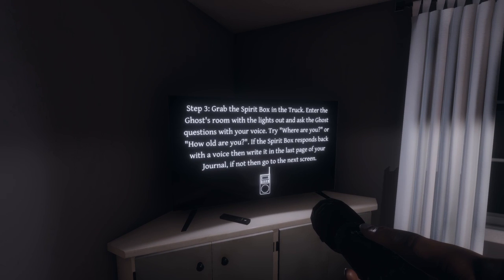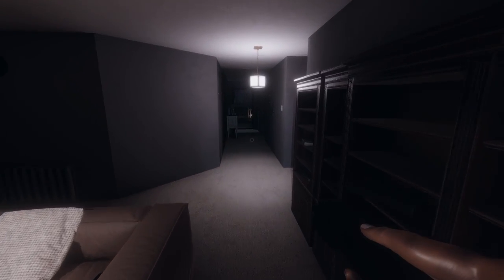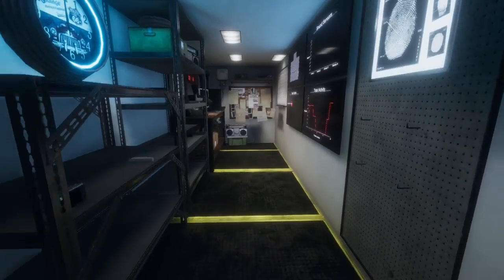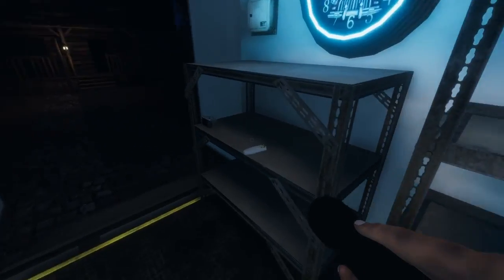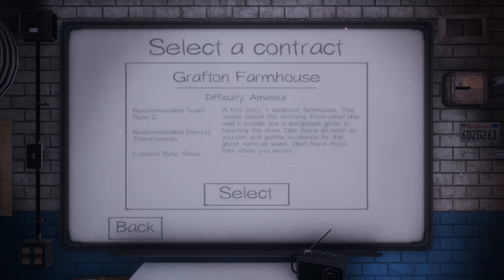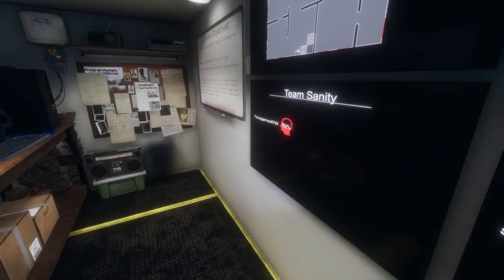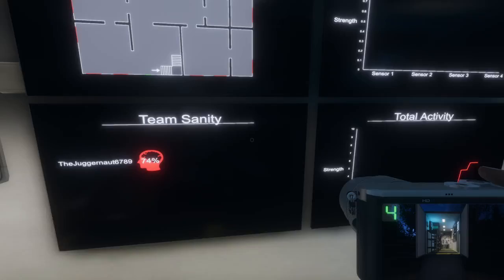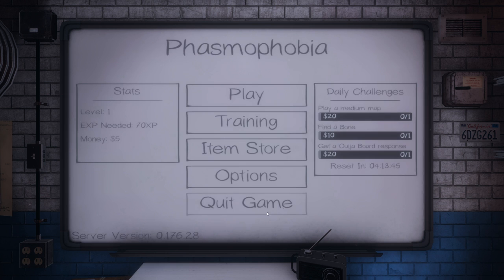Halloween Live Stream Part 1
Started off my Halloween with some screams as I dive into the world of ghost hunting in Phasmophobia!